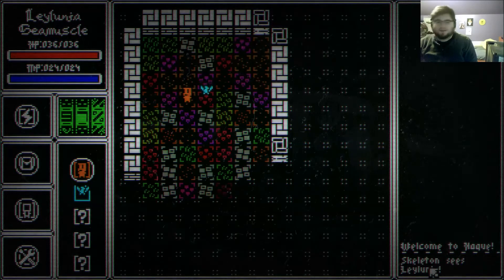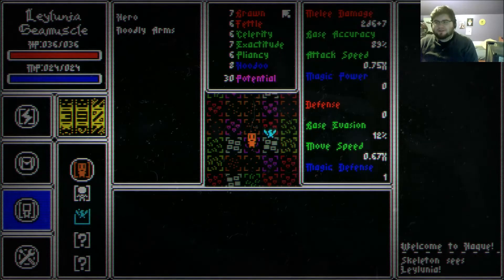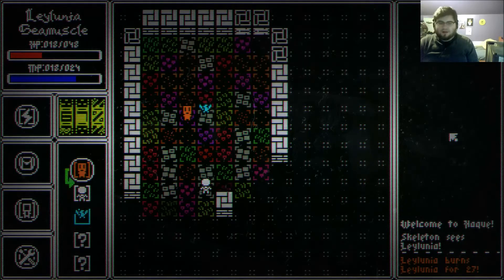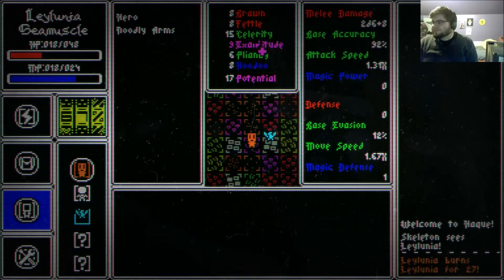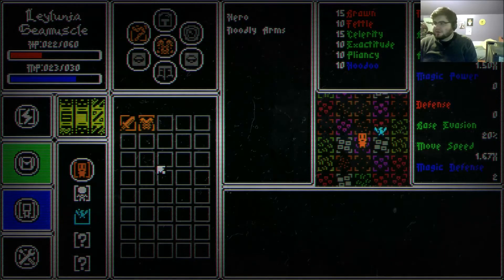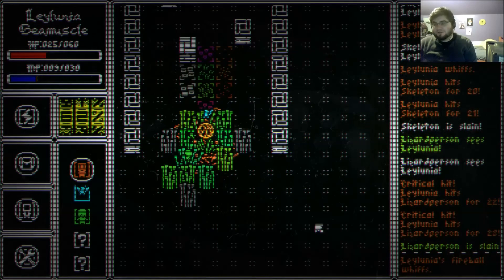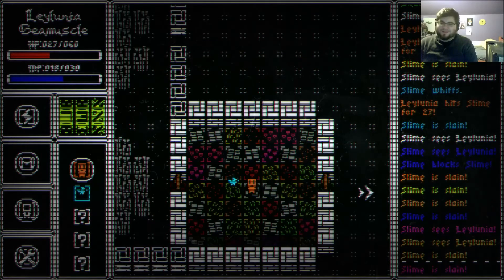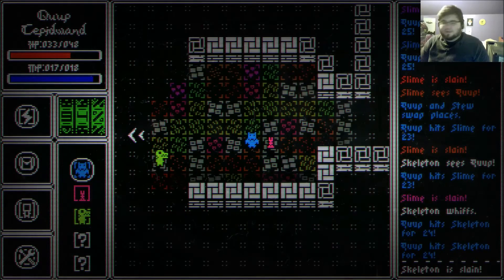Haque What's Up Wednesday #4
Haque is a Roguelike that I am making that could certainly use your help!